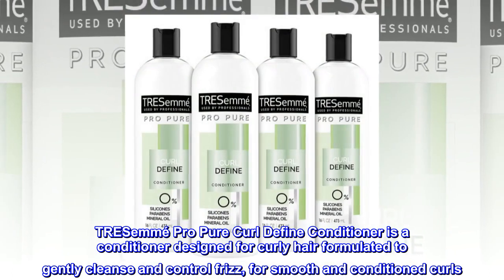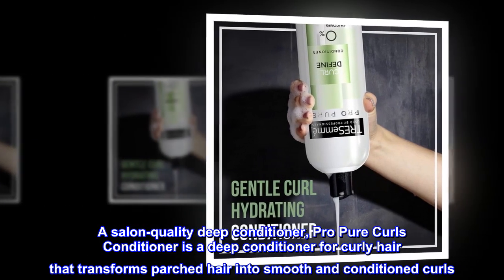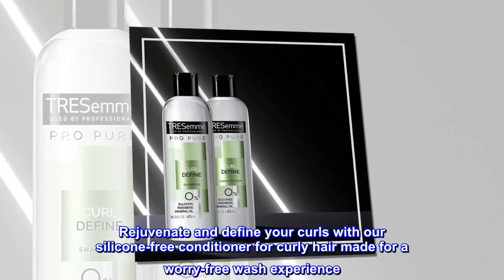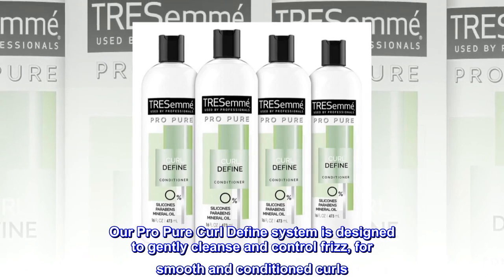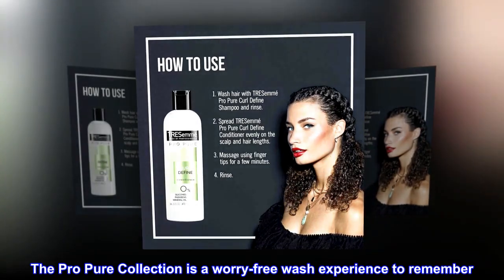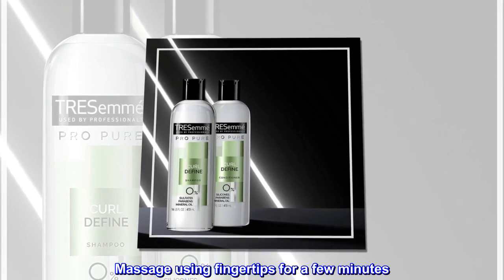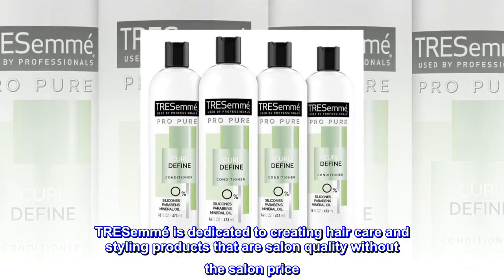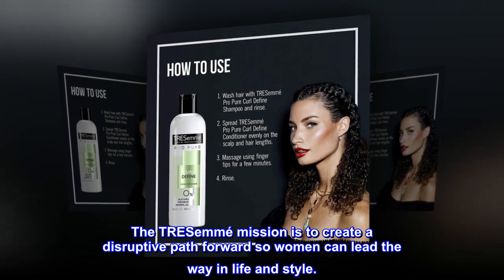TRESemmé Pro Pure Conditioner Silicone-Free for Curly Hair Pro Pure Curl Define 0% Silicones,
TRESemmé Pro Pure Curl Define Conditioner is a conditioner designed for curly hair formulated to gently cleanse and control frizz, for smooth and conditioned curls
A salon-quality deep conditioner, Pro Pure Curls Conditioner is a deep conditioner for curly hair that transforms parched hair into smooth and conditioned curls
Gently hydrate curls with this deep conditioner and curl enhancer made to smooth and condition curls
If you're looking for a new curly hair product that is silicone-free, this curl conditioner is made without silicones, parabens, and mineral oils
Rejuvenate and define your curls with our silicone-free conditioner for curly hair made for a worry-free wash experience

Experience a cleaner beauty regimen without sacrificing salon-quality professional results. Our Pro Pure Curl Define system is designed to gently cleanse and control frizz, for smooth and conditioned curls. Added perk? This system is free from silicones, parabens, and mineral oils. This deep conditioner gently hydrates curls without stripping hair of its natural moisture. The Pro Pure Collection is a worry-free wash experience to remember. To use: Wash hair with TRESemmé Pro Pure Curl Define Shampoo and rinse. Spread TRESemmé Pro Pure Curl Define Silicone-Free Conditioner for curly hair evenly on the scalp and hair lengths. Massage using fingertips for a few minutes. Rinse. From our origins in salons, we have always been driven by a simple truth: every woman deserves to look fabulous, like they've just stepped out of the salon, without spending a fortune. TRESemmé is dedicated to creating hair care and styling products that are salon quality without the salon price. Great for curly hair and wavy hair, your hair will feel nourished and ready so that you can take on the day and night with confidence. The TRESemmé mission is to create a disruptive path forward so women can lead the way in life and style.

Good for moisturizing

This conditioner softens my hair, for my natural curly style